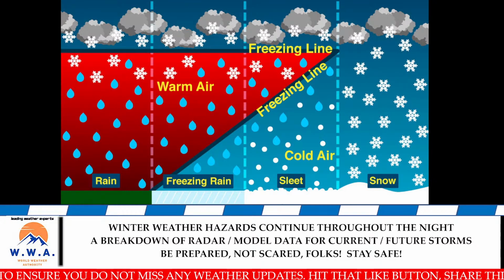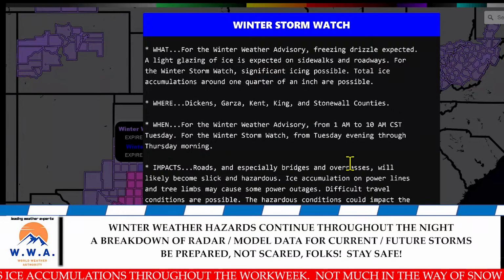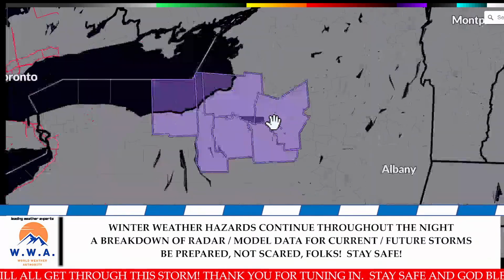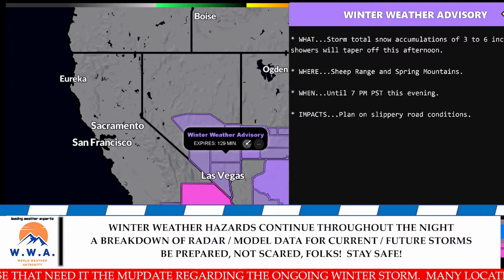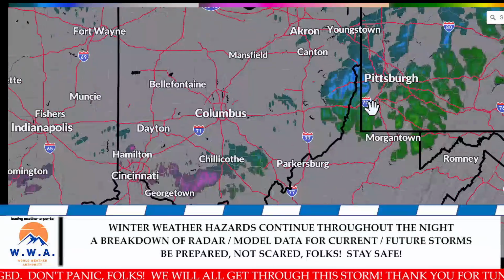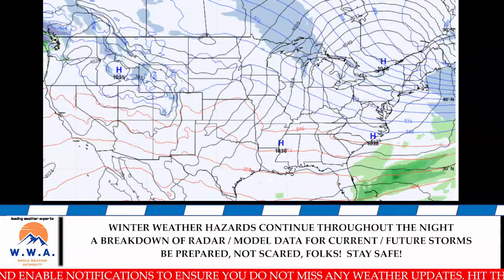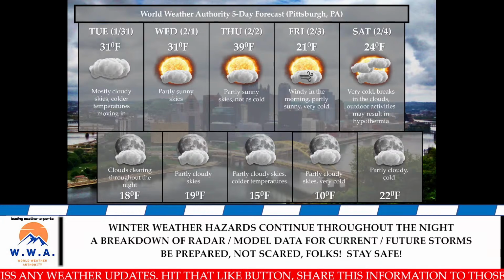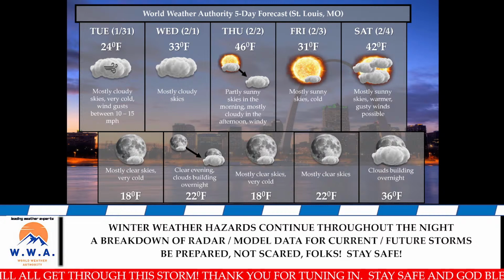7PM/8PM WINTER STORM UPDATE ... FUTURE STORMS?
Stay up-to-date with the latest forecast with meteorologist Zachary Clark and Justin Huffman

In this video, I breakdown the latest watches/warnings, radar, and future storm systems.

Refer to your local NWS office to get the most reliable and up-to-date weather information regarding weather events.

Best regards,

-The W.W.A. Team